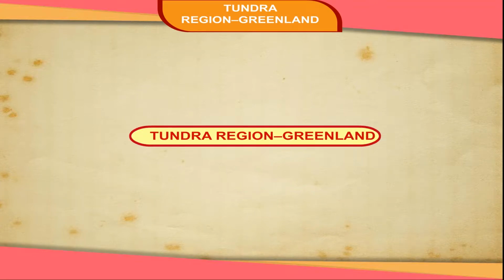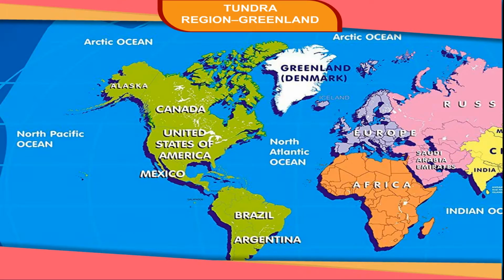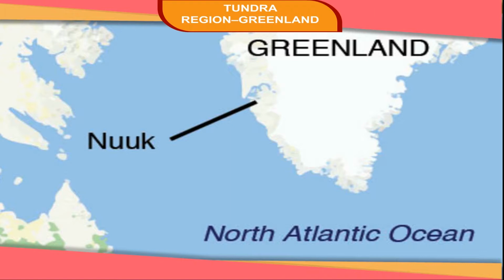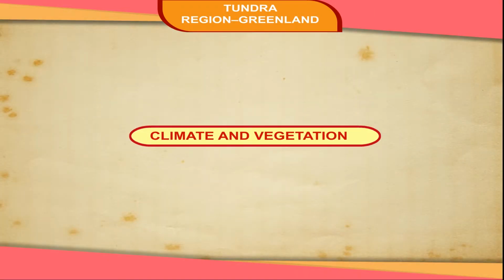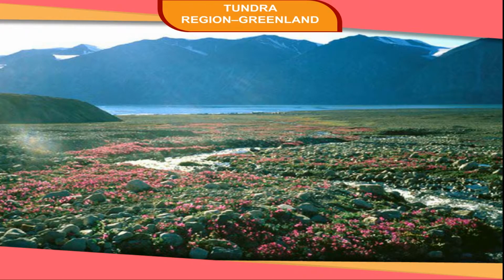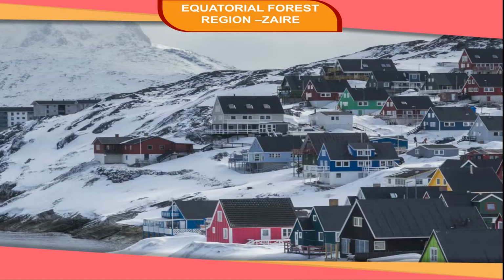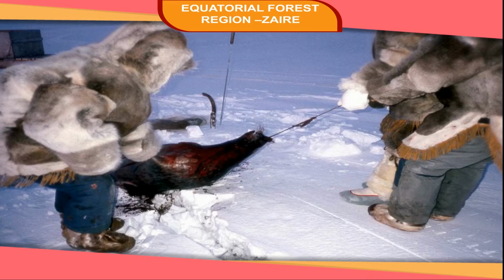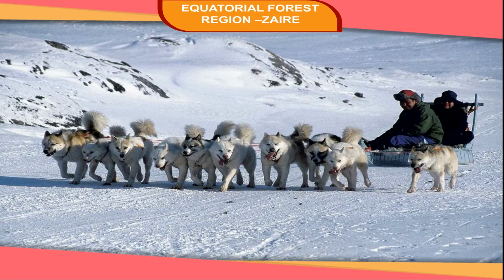Tundra region – Greenland Unit -2L-5 SST Book -5